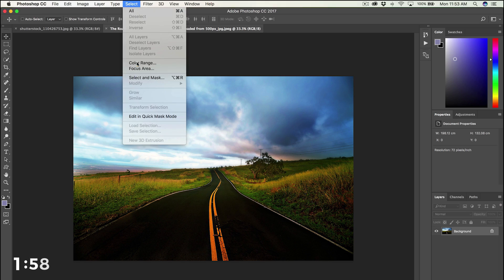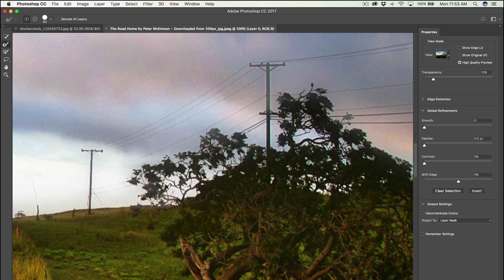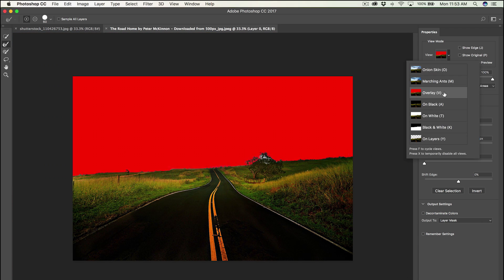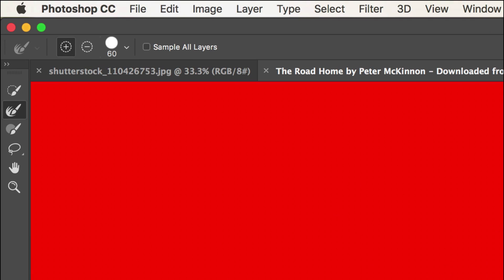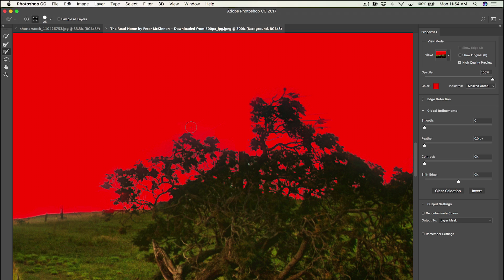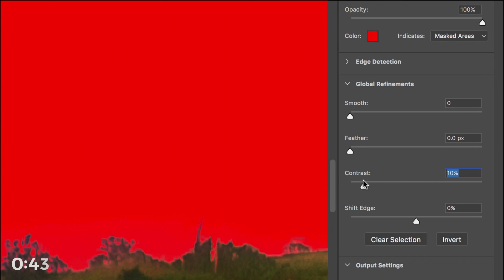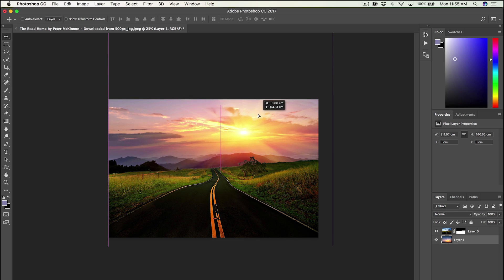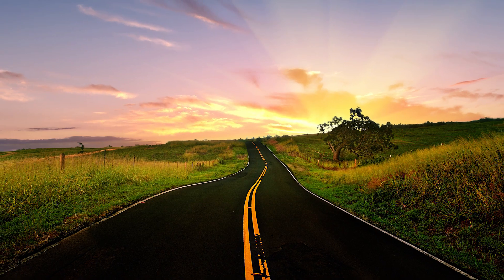Replace the SKY in ANY Photo in 2 minutes!!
Two Minute Tuesday! We're rippin' through how to replace a sky in any photo with a totally different sky using Adobe Photoshop CC. It's fast and easy! Check it out!